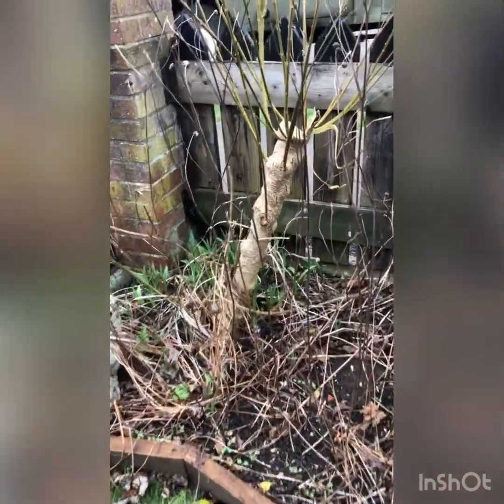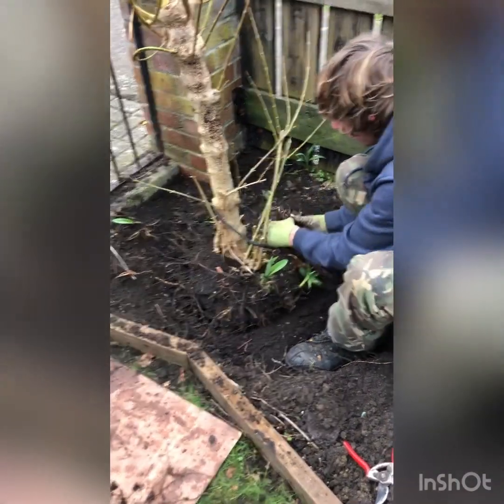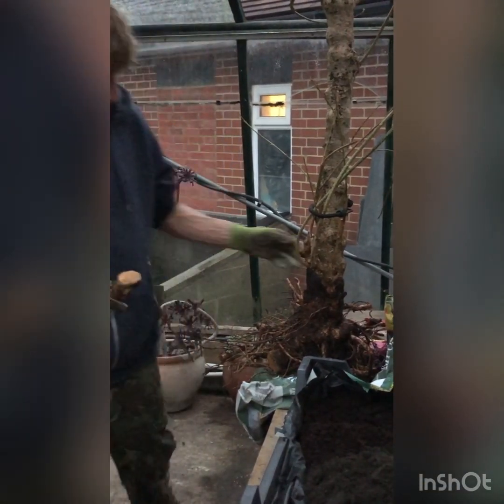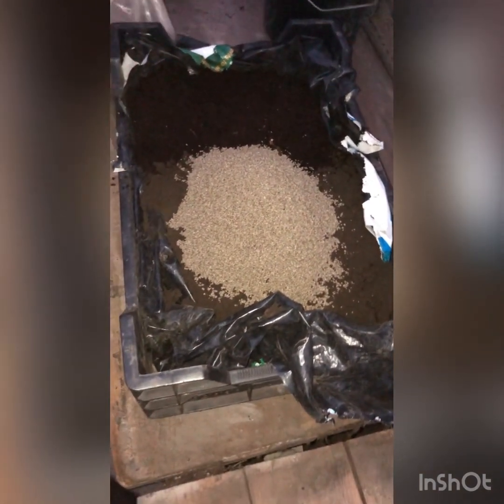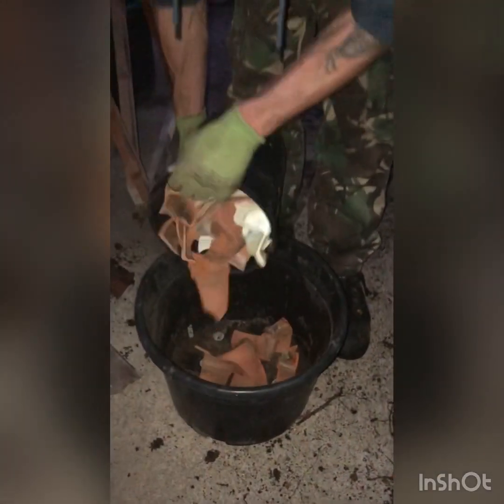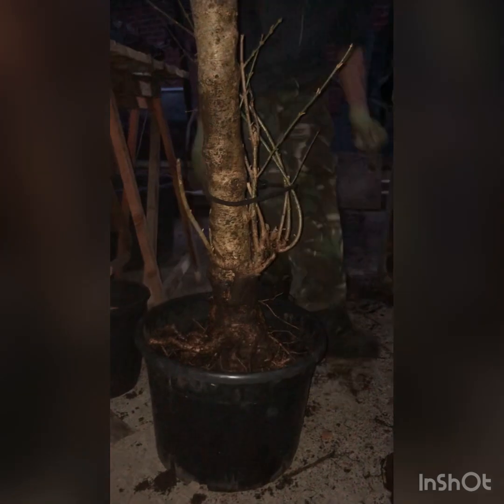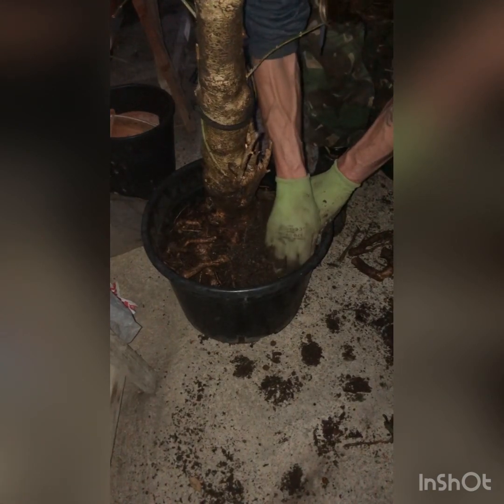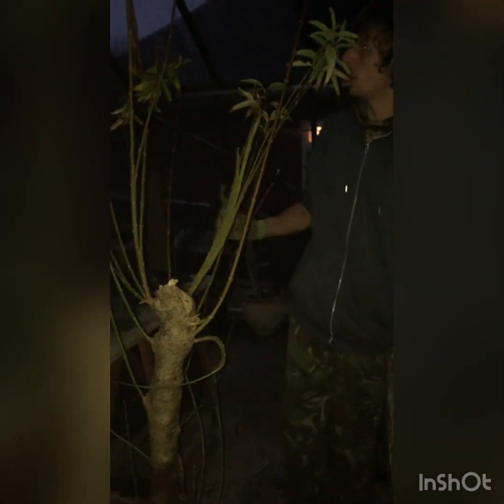Huge Forsythia Stump Collected For Bonsai Material 25+Years Old! Spring Flowering Bonsai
In this video you will see me digging up a 25 plus year old forsythia. The plan is to transform this into a bonsai.